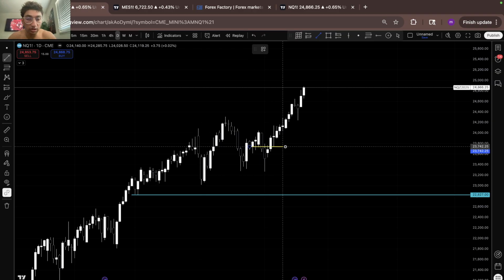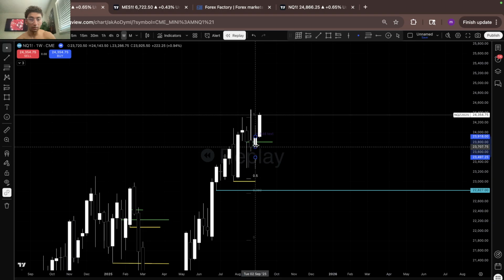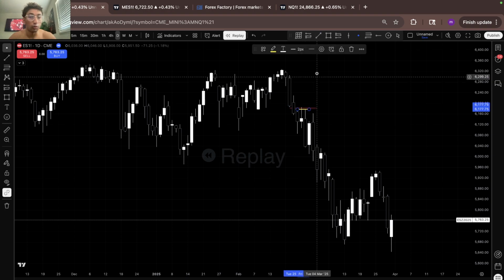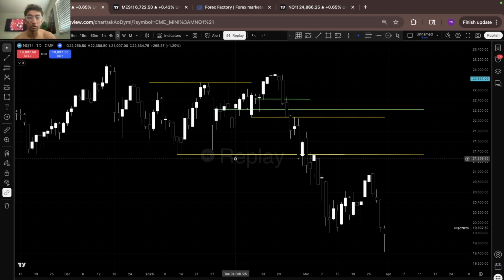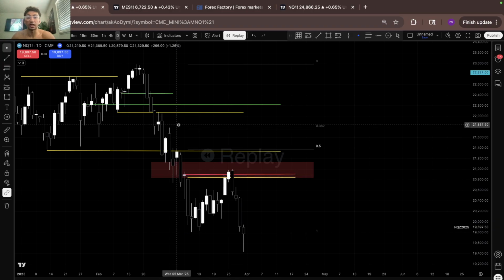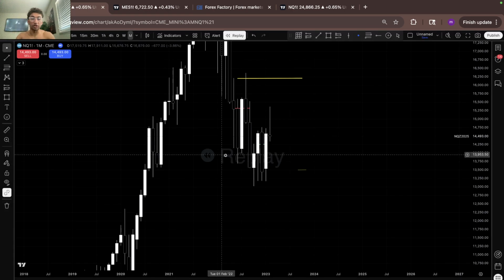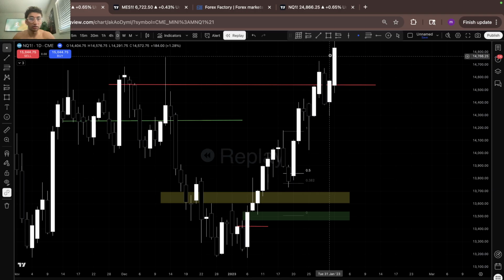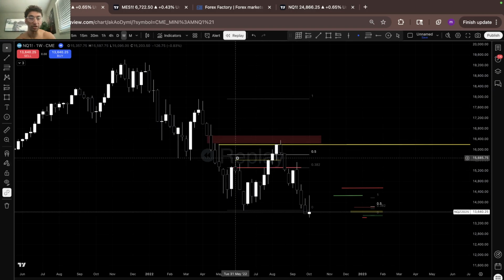Functioning of Price: Part 1 of QMT Fundamentals (09/19/2025)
Starting a new series about the fundamentals of my model